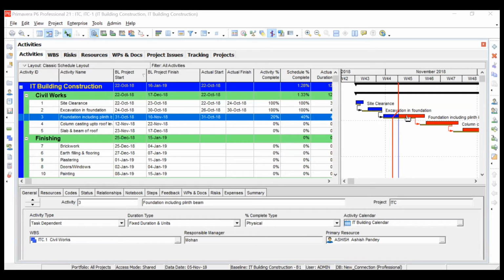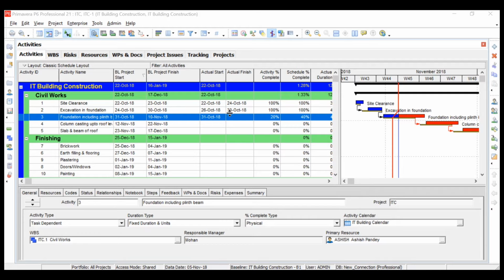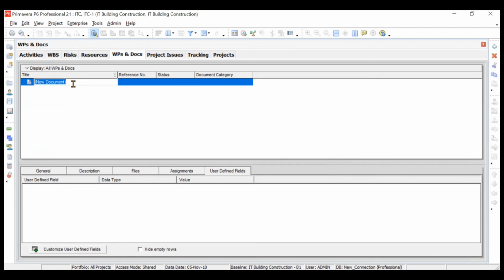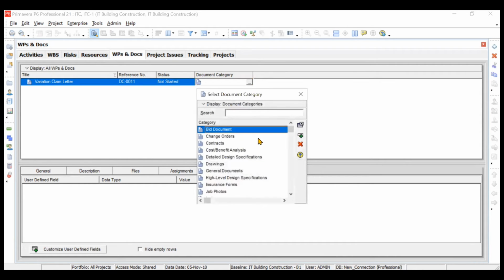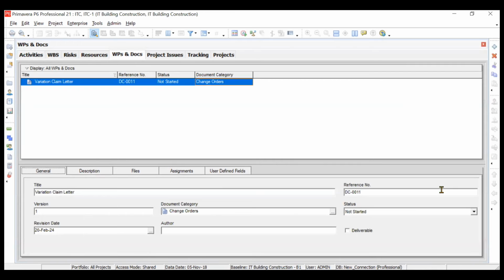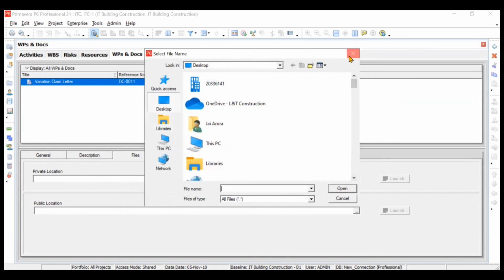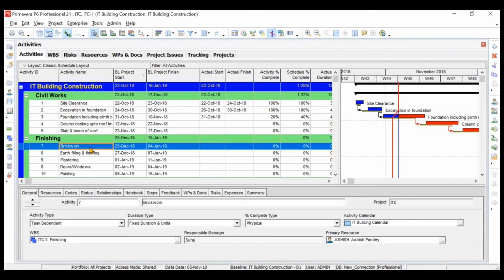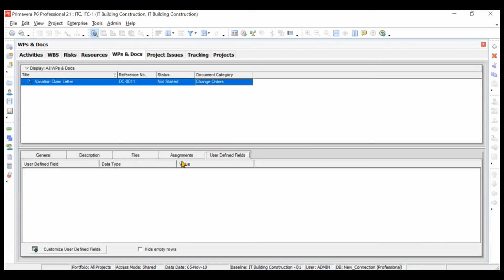23 WPs (Work Products) and Docs in Primavera P6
Primavera P6 in Construction Project Management
Oracle Primavera P6
Scheduling using Primavera P6
Primavera software online tutorial
Primavera P6 lectures online free
Enterprise Project Structure EPS
Organizational Breakdown Structure OBS
Create new project in Primavera P6
Create Work Breakdown Structure WBS in Primavera P6
Reports generation in primavera p6
printing reports in primavera p6
exporting project in primavera p6
importing project in primavera p6
earned value management in primavera p6
gantt chart in primavera p6
work products in primavera p6
tracking progress in p6
updating project status in primavera p6
s curve in primavera p6
resource assignment in primavera p6
roles in primavera p6
difference between roles and resources in priamavera p6
fixed units fixed duration fixed units per time
Microsoft project
primavera p6 in construction
primavera p6 in civil engineering
activities in primavera p6
assigning roles and resources in primavera p6
primavera p6 download and install free
primavera p6 english tamil hindi
primavera p6 interview questions and answers
primavera p6 create new project
primavera p6 tutorial for begineers tamil
primavera p6 malayalam telugu
primavera p6 tracking
oracle primavera p6 download free
primavera p6 complete
Calendars in Primavera P6
Modifying and creating calendars in primavera p6
Global change in primavera p6
Duration of activities changing after assigning calendars solution primavera p6
durations change in primavera p6 after changing calendars
Resource usage profile and labor histogram in primavera p6
evm in primavera p6
eva in primavera p6
resource levelling and overallocation in primavera p6
activity codes in primavera p6
resource codes in primavera p6
group sort filter by in primavera p6
project baselines creation, maintain, assign in primavera p6